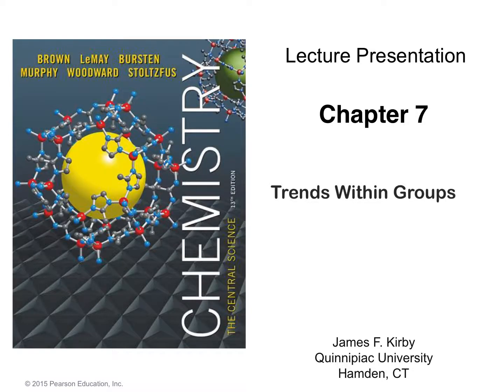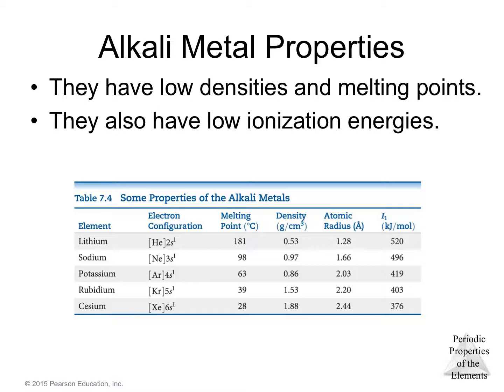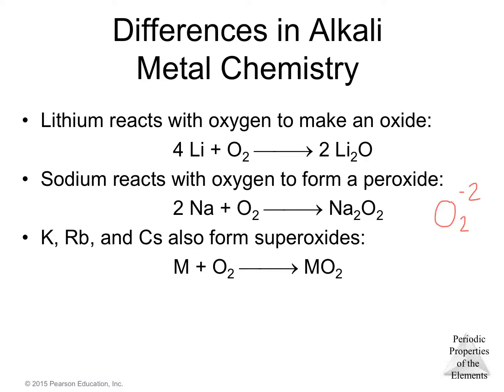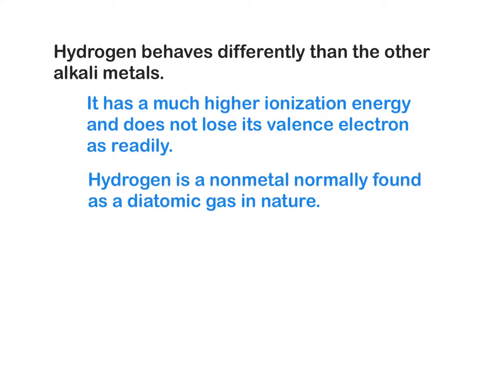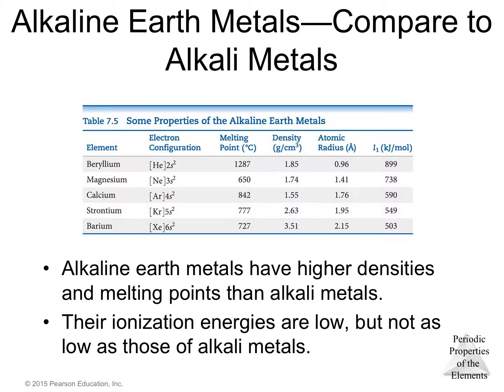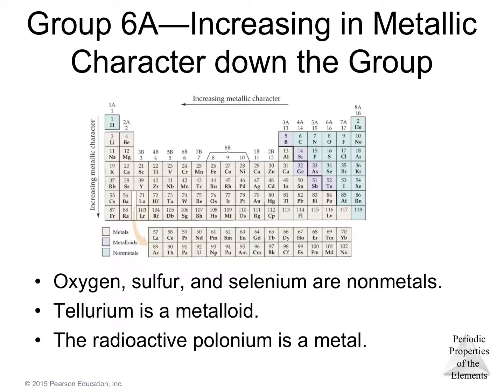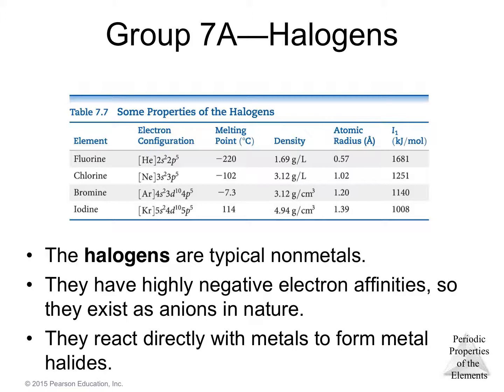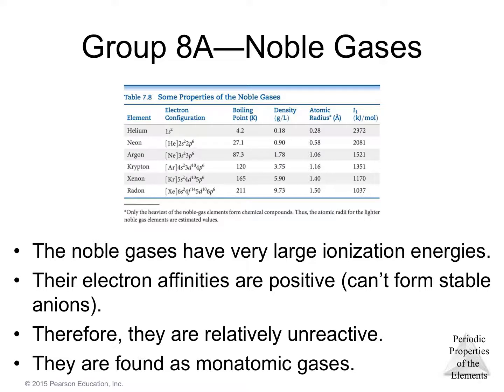flipped 7 part 5